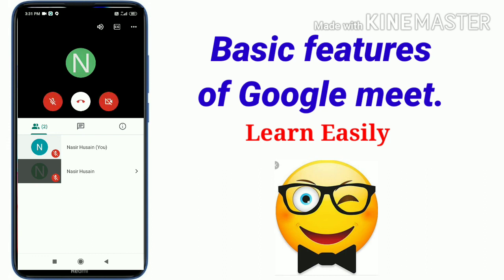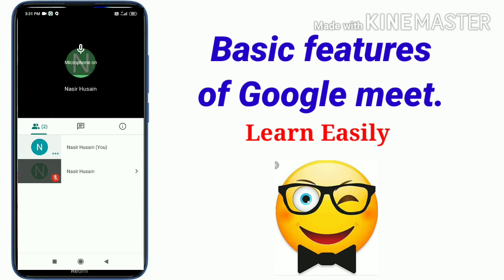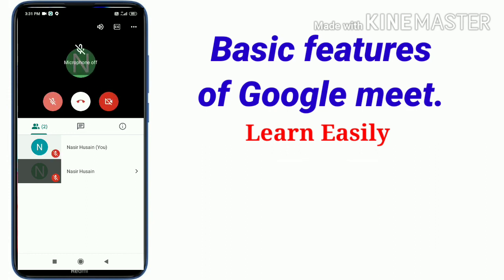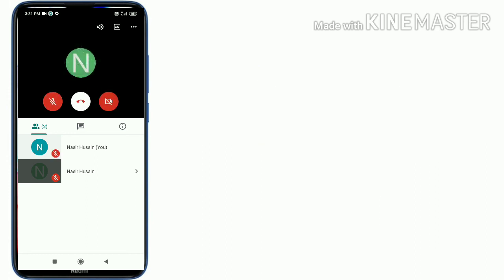How to use Google meet in mobile phone. | Basic features of Google meet.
In this video you will learn how to use Google meet.

After watching this video you will able to use Google meet.